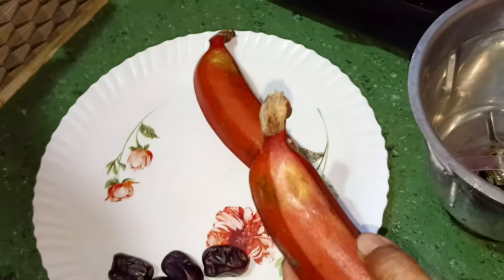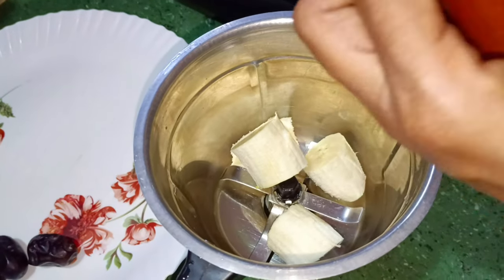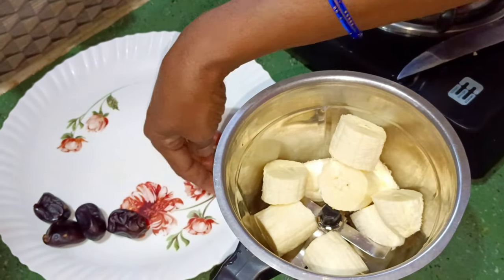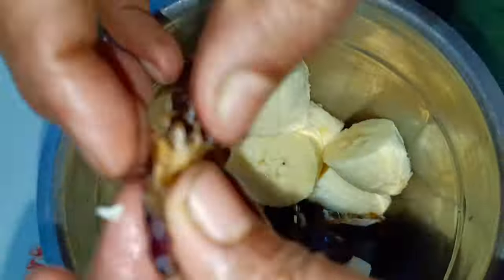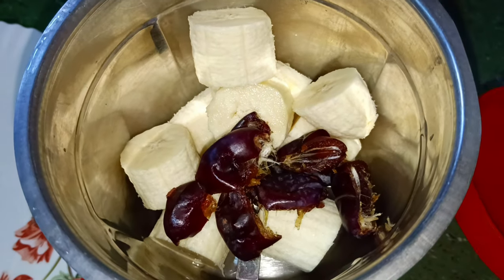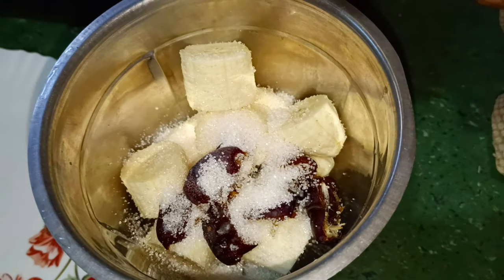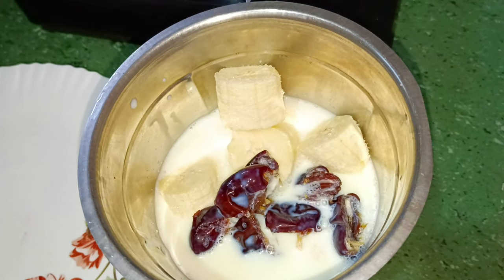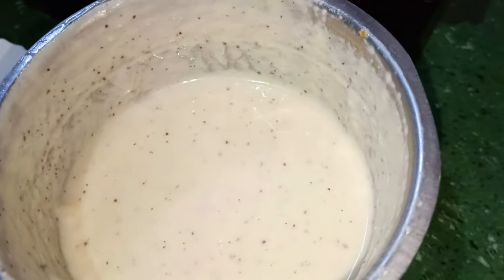Banana 🍌 juice 🧃 making video in Gori kitchen